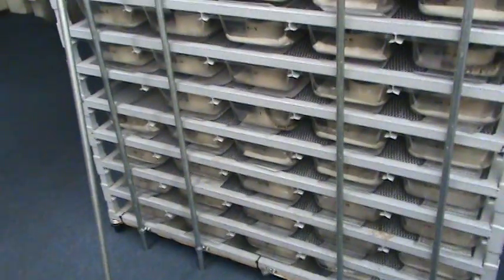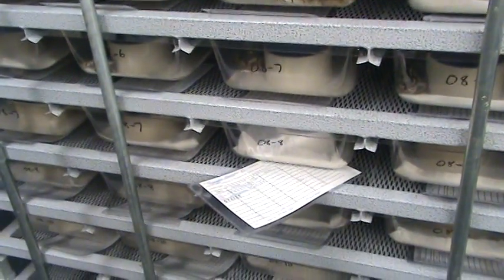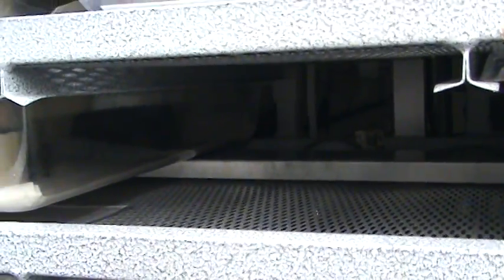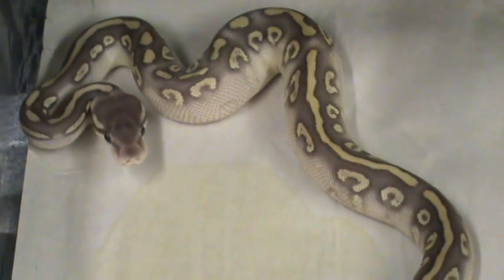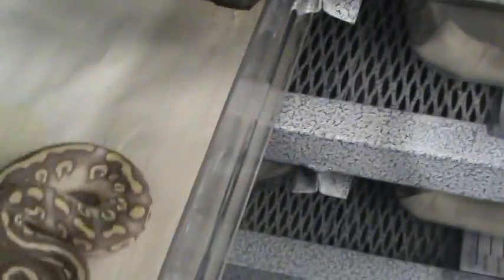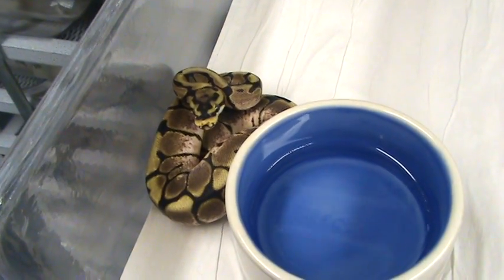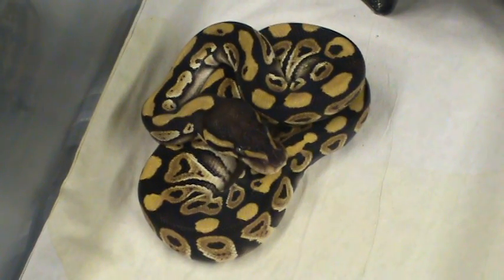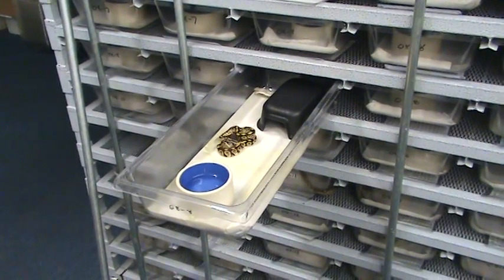08 Baby Racks - part 1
RDR's baby rack set-up